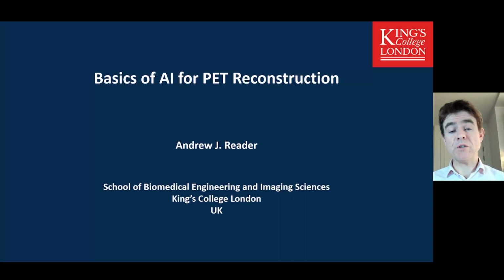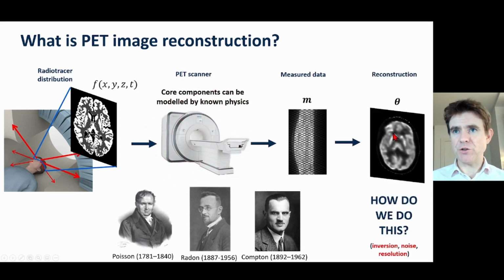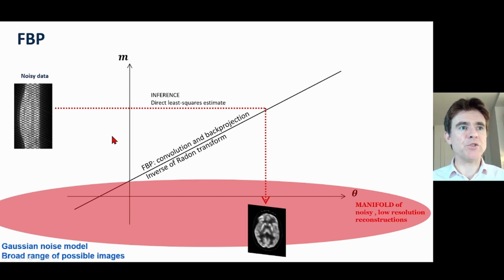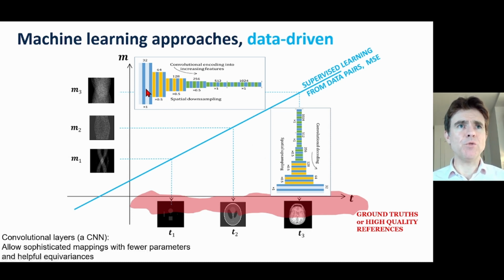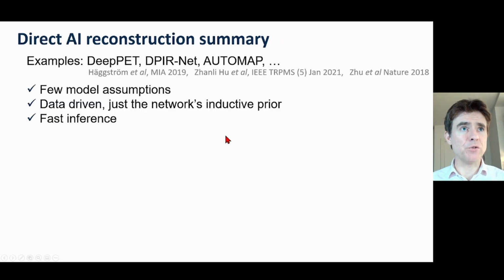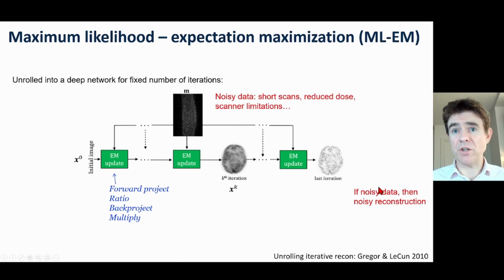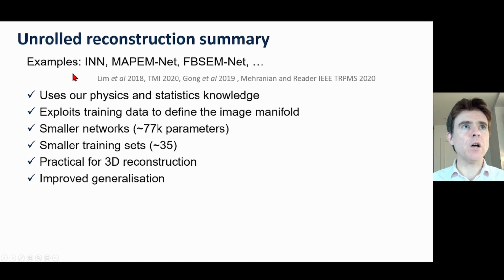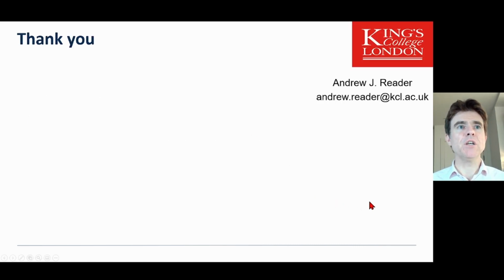Basics of AI for PET Image Reconstruction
AI and deep learning – trainable programming
PET image reconstruction
Direct methods: from filtered backprojection (FBP) to DeepPET
Iterative methods: from OSEM to FBSEM-Net
Recent directions: deep kernel representation, and TB PET
Outlook